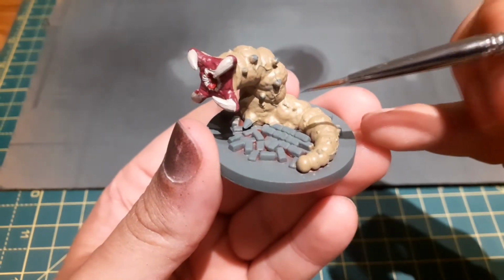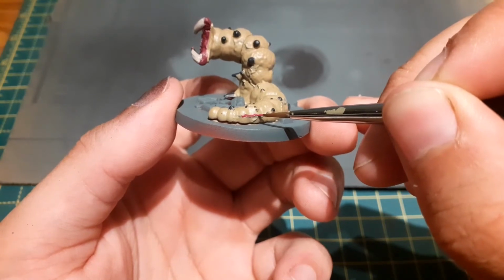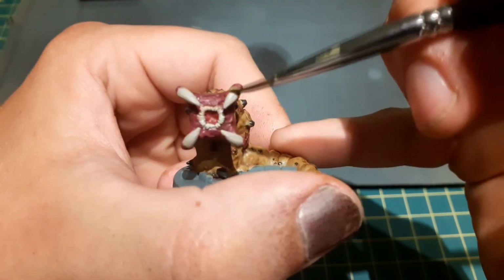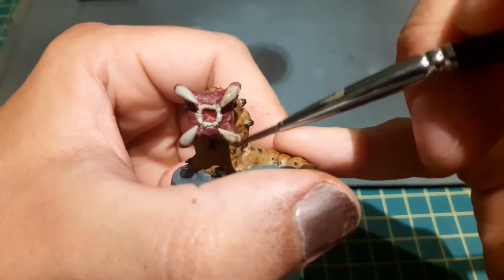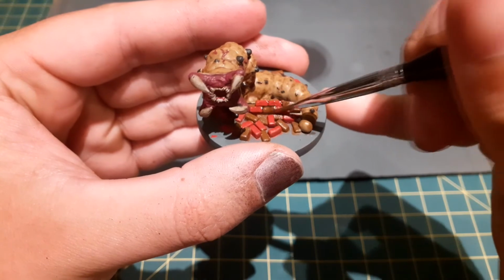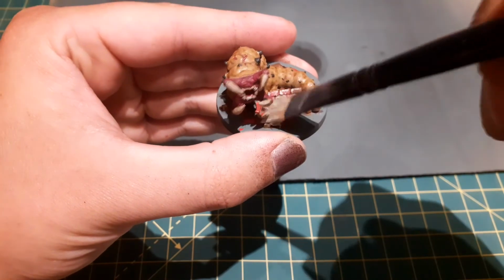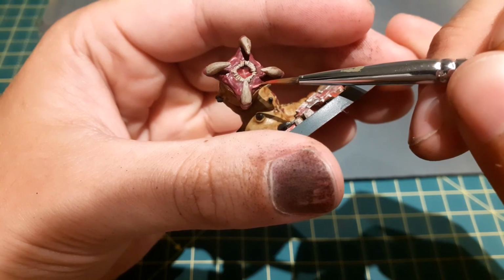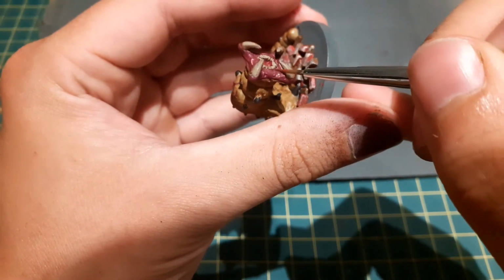Painting The Mini Grave Digger! | Resident Evil 3: The Board Game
The next video in the Resi 3 painting series, this time the smaller subterranean scourge, the baby Grave Digger. This guy was good fun to paint, and the debris sculped onto the base is a nice touch that really sets him apart from the other bosses and enemies. I did suffer a terrible casualty while painting though. RIP my bottle of Agrax Earthshade. You will be missed. Also try to avoid spraying your fingers. These are mainly a fun sort of passion project, but if they can help you in any way then that's great!

Core Box Video 7/8

The paints I used in this video are all Citadel Paints:
Based in Mechanicus Standard Grey Spray
Zandri Dust
Screamer Pink
Rakarth Flesh
Khorne Red
Corvus Black
Reikland Fleshshade
Seraphim Sepia
Agrax Earthshade
Mephiston Red
Mournfang Brown
Screaming Skull
Pink Horror

Based using Astrogranite Technical Paint, washed with Nuln Oil, then lightly dry-brushed with Celestra Grey.

Painting is a fun but challenging hobby. Don't be disheartened if your first attempt doesn't look great! Just try your best and take pride in your work!